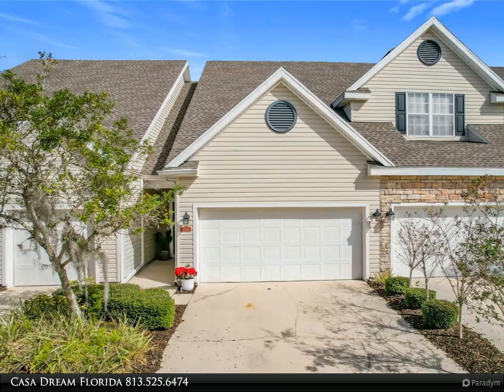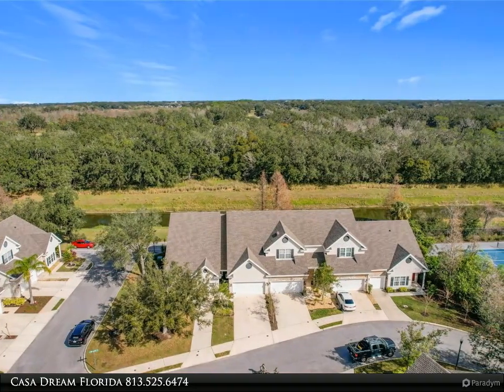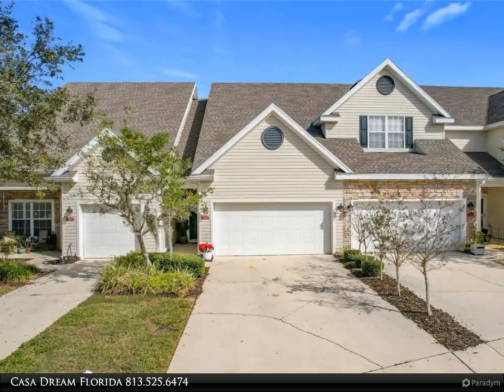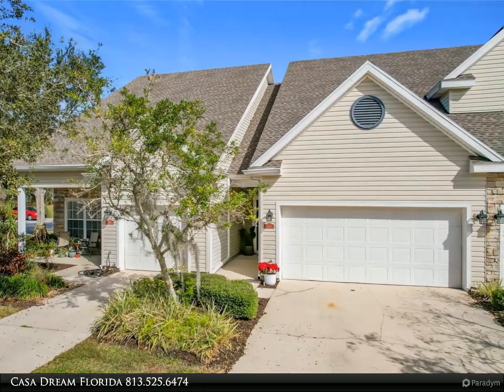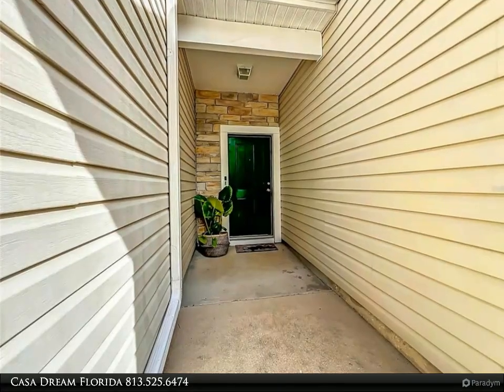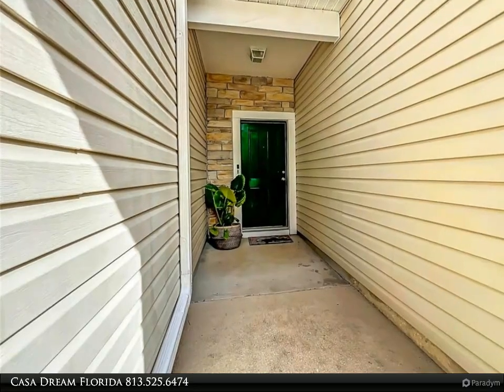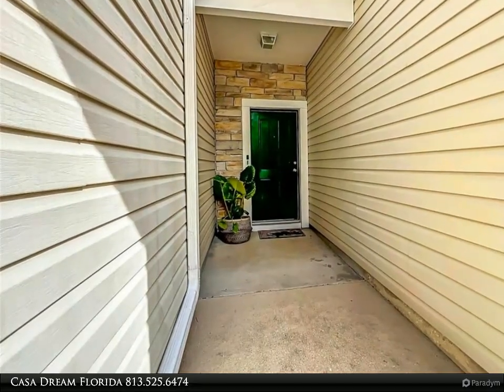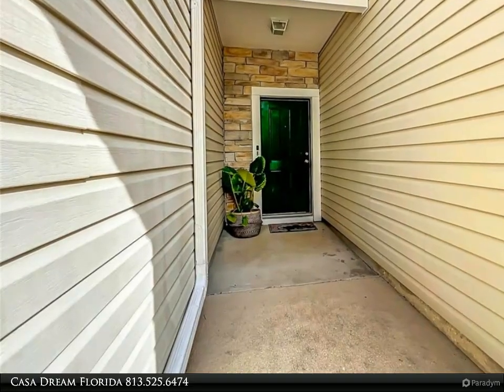2148 WINTERSET DRIVE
Don’t miss this opportunity to own a charming 2-story townhome with 1,587 square feet of living space in the gated Village of Lake Highland community. This home features a welcoming foyer, ceramic tile flooring in key areas for easy maintenance, and a kitchen with ample wood cabinetry and granite countertops and stainless-steel appliances. For added privacy, the master bedroom is conveniently located on the main floor. The home also offers a serene conservation view, perfect for enjoying a peaceful morning coffee surrounded by nature's beauty.
The second floor is beautifully upgraded with elegant, engineered hardwood flooring. The other two bedrooms share a full bathroom, a spacious loft, and a laundry room complete with a cabinetry including washer and dryer. Ceiling fans are installed in all bedrooms for added comfort. Roof was replaced by the HOA in 2020. AC unit 2021.
Additional conveniences include a two-car garage, access to a community pool and clubhouse, and maintenance-free living. Ideally located just minutes from the Polk Parkway and Lakeside Village, this home is also close to restaurants, shopping centers, and more. HOA covers: Private roads, gate, exterior maintenance (roof/siding), landscape maintenance, pool, insurance on common elements, street lights.

2 full bath

Casa Dream Florida
Dalton Wade Real Estate Group